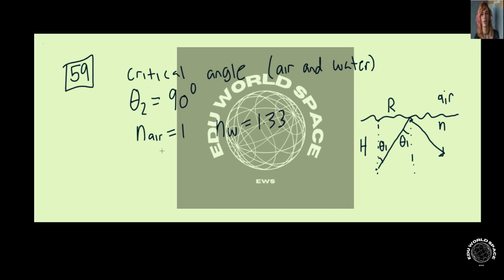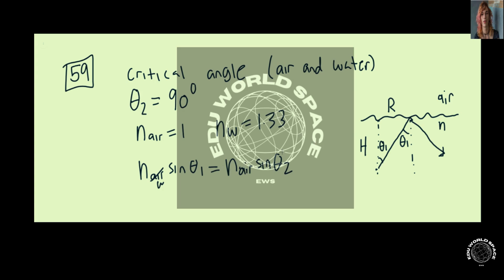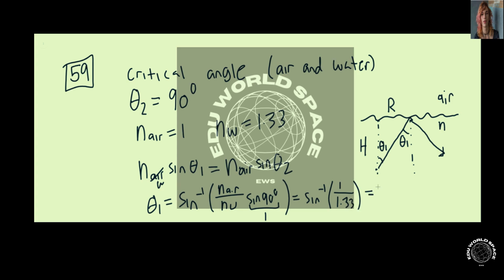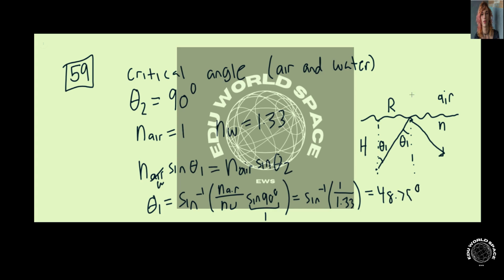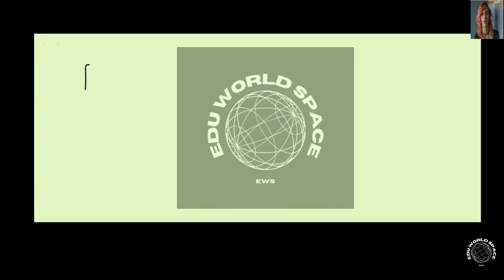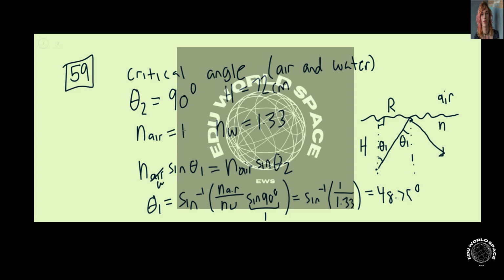A beam of light is emitted in a pool of water from a depth of 72.0 Where must it strike the air-wa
A beam of light is emitted in a pool of water from a depth of 72.0 Where must it strike the air-water inter- face, relative to the spot directly above it, in order that the light does not exit the water?